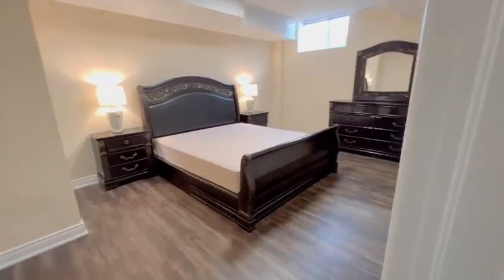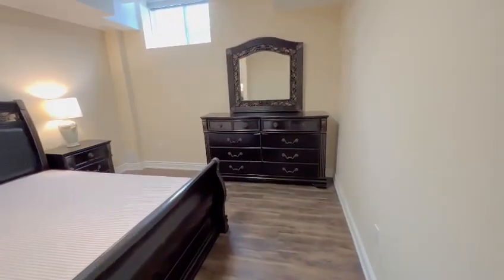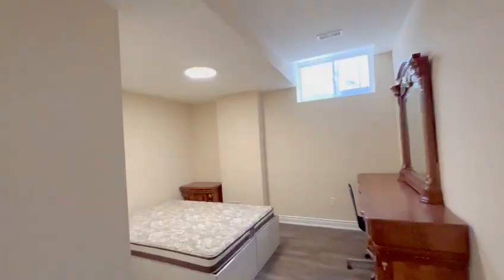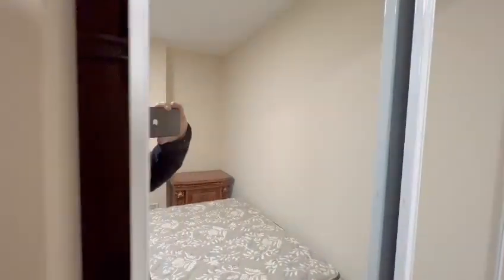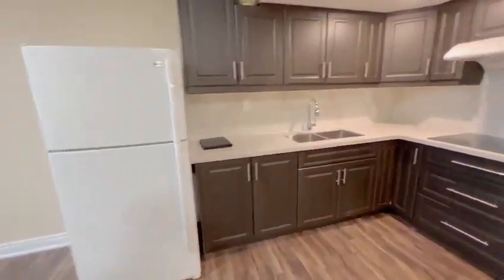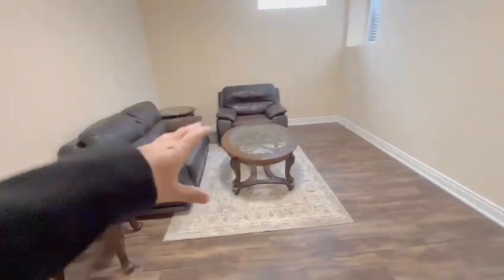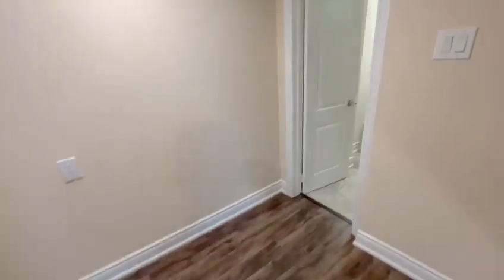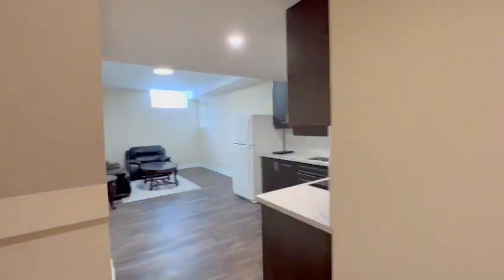2-15 Jack Crescent, Springwater, Ontario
Beautiful And New 2 Bed + Den | 1 Bath 1500 SQF Renovated Furnished Basement Unit for Rent in Springwater!

Link to Virtual Tour:

10 Ft Ceiling, Vinyl Plank Flooring, LG Fridge, LG Cooktop, Entire Unit is Freshly Painted , Tons of Natural Light, 1 parking spot included

NEARBY AMENITIES: - 10 minutes away from Downtown Barrie - 9 Minute away from Hwy 400 - Close to many nature sites - Great schools - Close proximity to retail stores, Georgian mall and handful of restaurants as well as a Cineplex Cinema.

Availability: Immediately